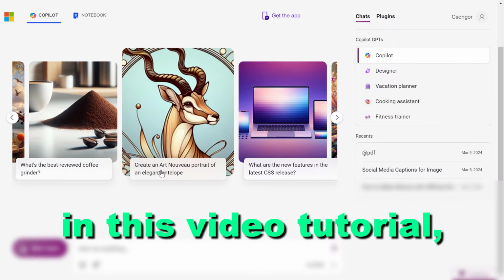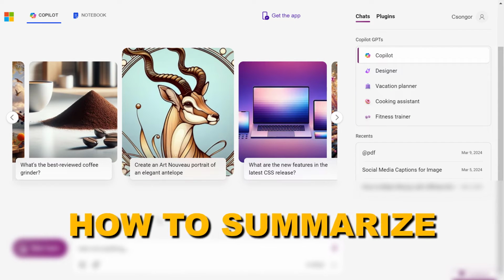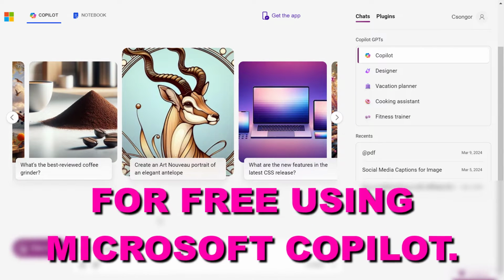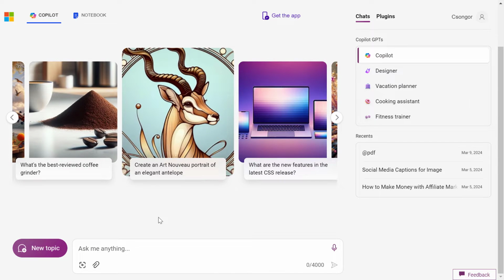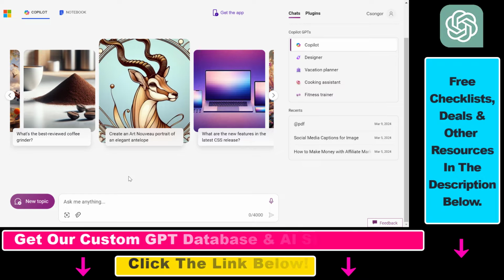How To Summarize A PDF With Microsoft Copilot? [in 2025]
Learn how to summarize a PDF with Microsoft Copilot for free.